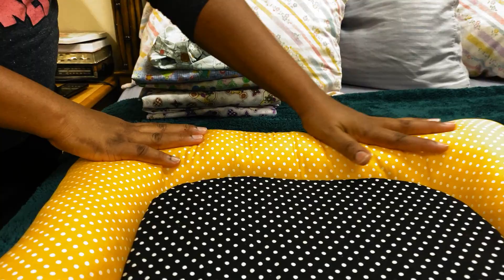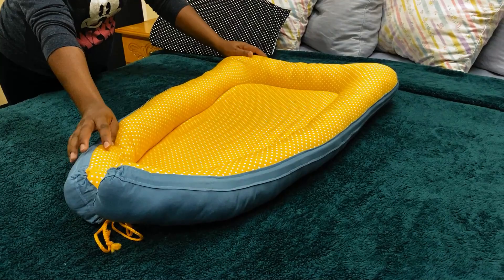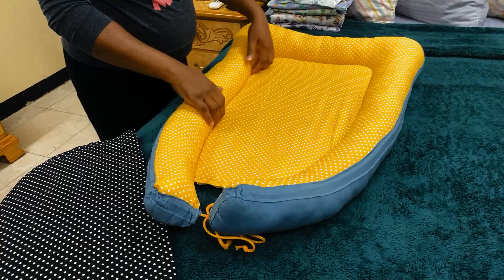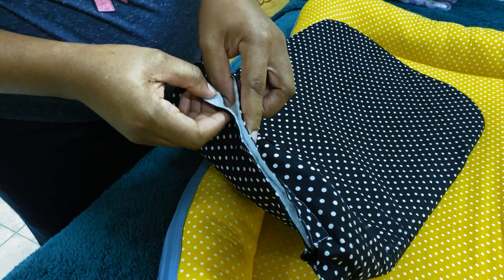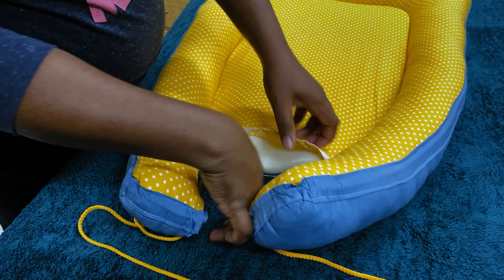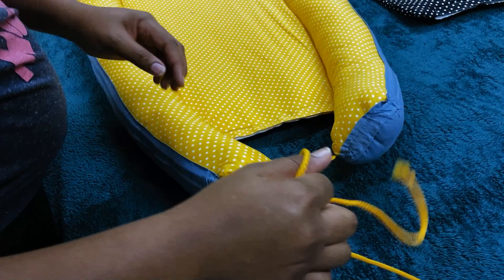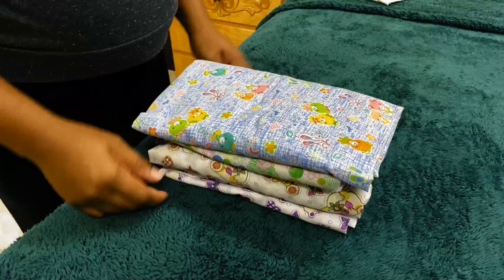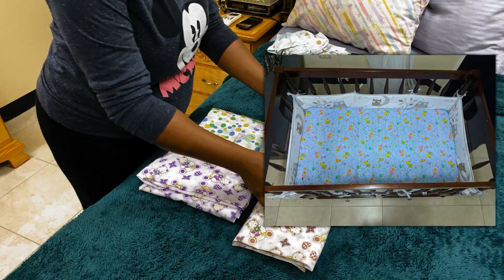DIY Baby Stuff | First Vlog?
Sometimes its good to use your talents and Do IT Yourself!